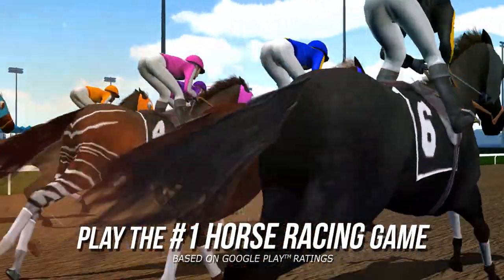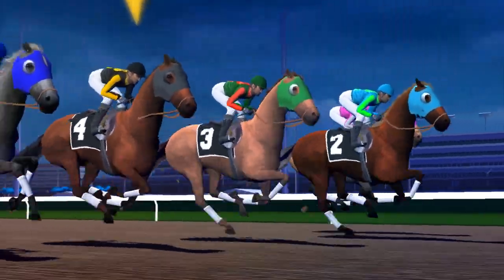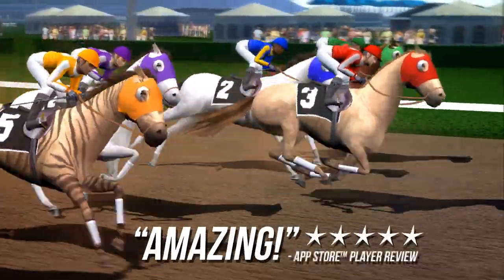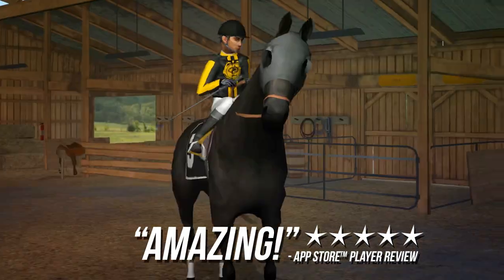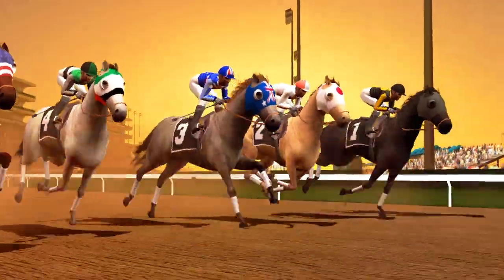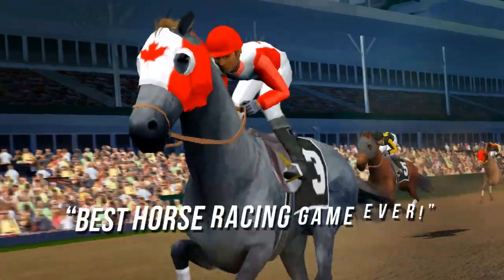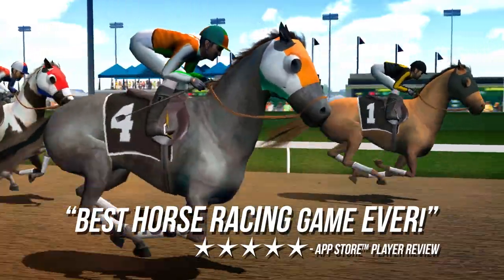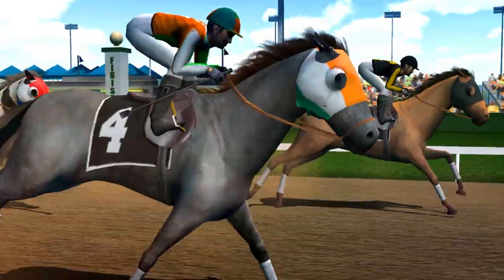Photo Finish Horse Racing | 2017 Google Play Promo Video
*** The best horse racing series on mobile! ***

Can you win the Cup and take the Crown of Horse Racing? The Quest has begun!

Hire a jockey, train your horse, and compete in a variety of races from a local derby all the way up to winning the quest for the Cup! Photo Finish Horse Racing is the ultimate horse race simulation, featuring lifelike animation, stellar graphics, addictive gameplay and intense competition. Live the life of a jockey, owner, and spectator in the Sport of Kings!

Play a quick race in a spare minute, or battle your way through the major derby to win the Cup!

CHAMPIONSHIPS:
Breeder, Jockey, Cup Champion. Triple the roles, triple the fun. Be it all in Photo Finish Horse Racing!
Have Kentucky dreams? Belmont ambitions? Intentions for Epsom? Start your racing quest now!
Will you earn your crown as Champion? Breed a championship caliber horse to win
Rise in ranks until the day comes – the day you race in the derby! Get to the stable and get going!

BREEDING:
Develop your stable and breed the ultimate stallion!
Do you have what it takes to be the best breeder? Breed the best to beat the best!
Make your stable a haven for the fastest horses!

RACING EXPERIENCE:
Triple your rewards in online stakes!
Graphics so good you’ll think you’re racing in VR!
Race every day to reach the haven of the success!
Race online against players from Belmont to Epsom!

Well, what are you waiting for? You haven ‘t begun your quest for the crown!

* PLEASE NOTE! Photo Finish Horse Racing is free to play, but it contains items that can be purchased for real money.
Meet other players and find out more about Photo Finish Horse Racing:
Note: Kentucky, Belmont, and Epsom are examples of cities and states our players have played in. No race takes place in Kentucky, Belmont, or Epsom. VR not supported, though we do love VR as much as the next VR enthusiast.